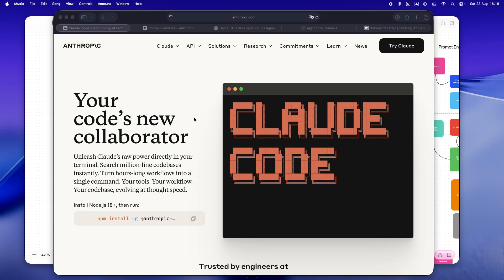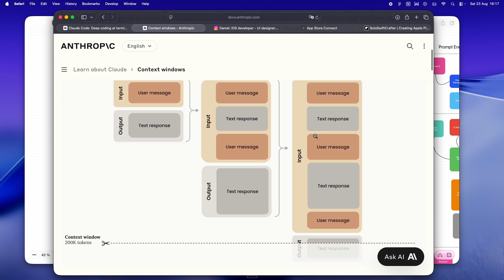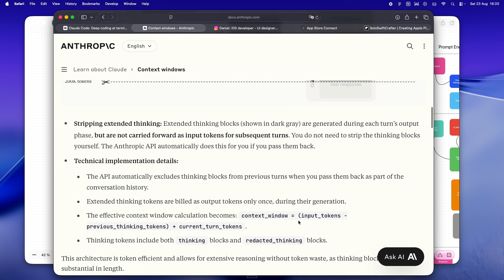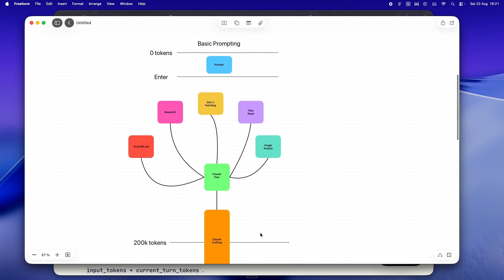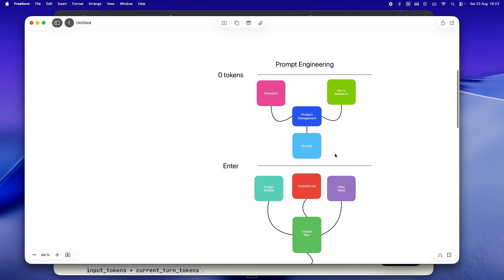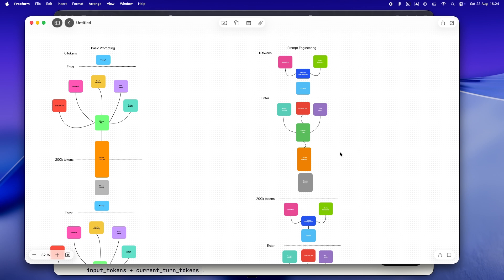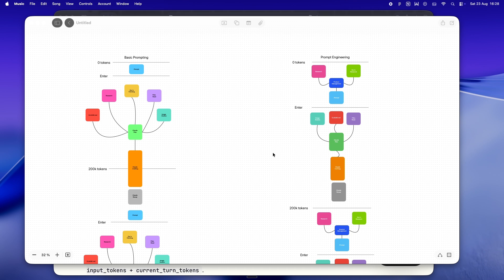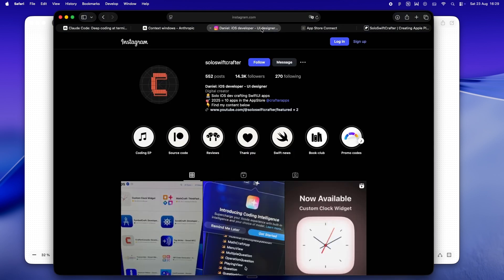Claude Code Keeps Going Off the Rails? Here’s How I Fixed It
Claude Code acting weird mid-session? Forgetting context, losing the thread, or just spitting out random suggestions? I’ve been there too. In this video, I break down how Claude’s context window really works — and why things get messy fast if you’re not intentional. I’ll walk through my actual workflow as a solo iOS dev: how I prep, how I keep my sessions clean, and the simple context engineering tricks that finally made Claude a reliable coding teammate.
You’ll see why I keep all my product planning outside of Claude, how I use CLAUDE.md to set the ground rules, and the real reason I treat Claude like an engineer, not a PM. Whether you’re new to Claude, or you’ve watched it spiral off the rails a few too many times, this is the deep-dive I wish I’d seen sooner.
Got your own Claude context tips or weird solo dev rituals? Drop them in the comments — I always love hearing what’s working for other indie builders.
SwiftUI • Xcode • Claude Code • Solo Indie Workflow